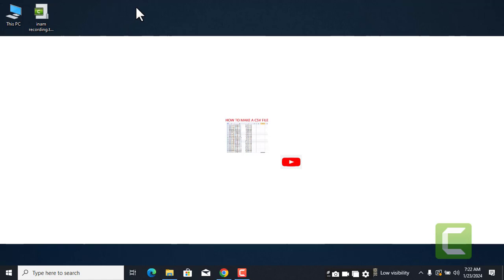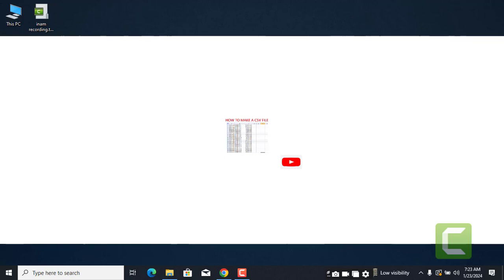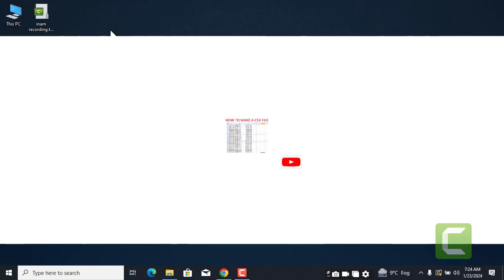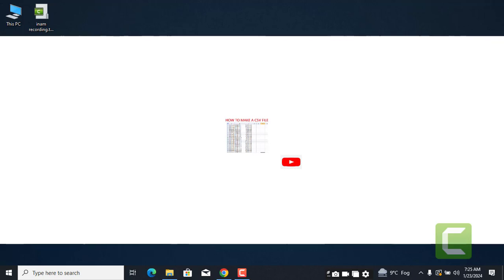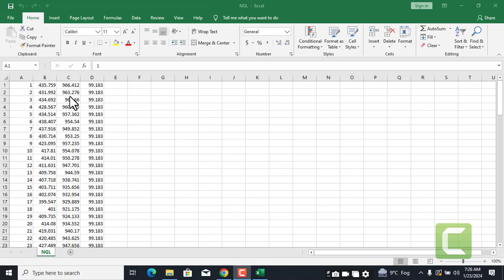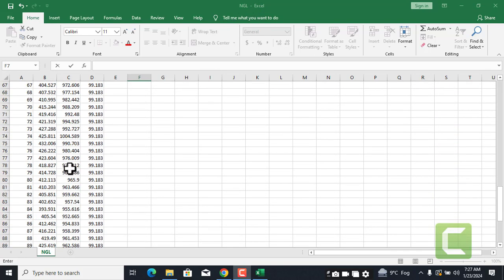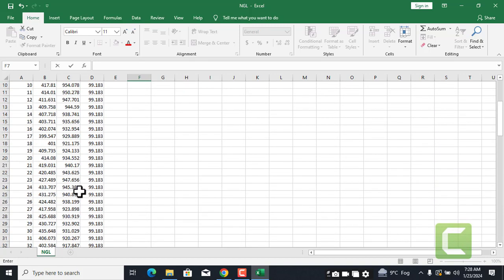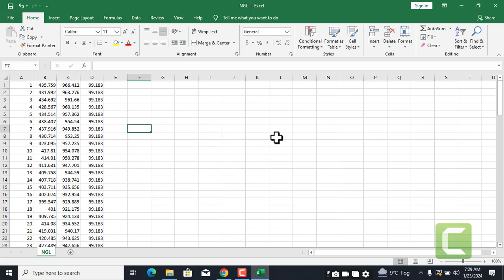How to create csv file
A CSV (Comma-Separated Values) file is a simple and widely used format for storing tabular data, making it easy to share information between different applications. To create a CSV file, you can use a text editor or a spreadsheet software such as Microsoft Excel or Google Sheets. Simply organize your data into rows and columns, separating each value with a comma. The first row typically contains headers that describe the content of each column. Once your data is structured, save the file with a .csv extension. This plain-text format is platform-independent and can be easily imported into various data processing tools and databases for analysis.